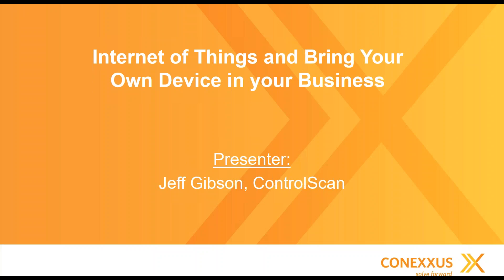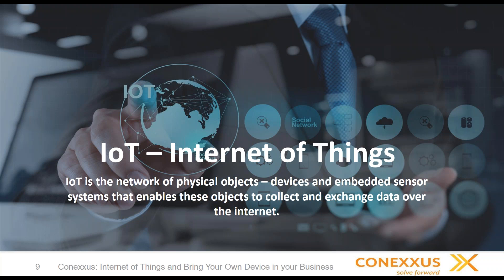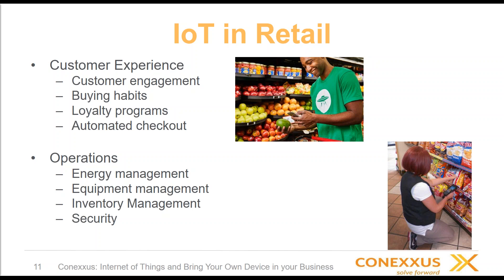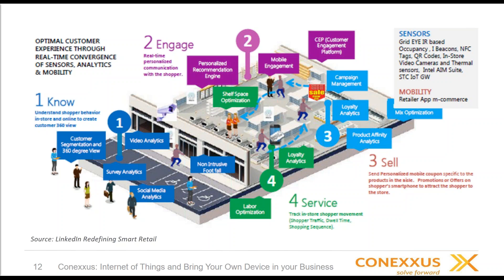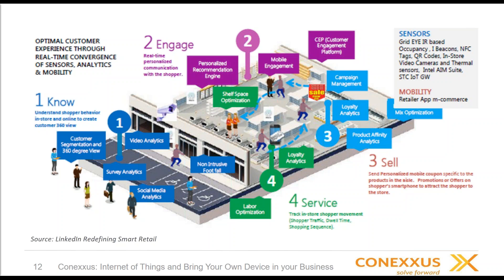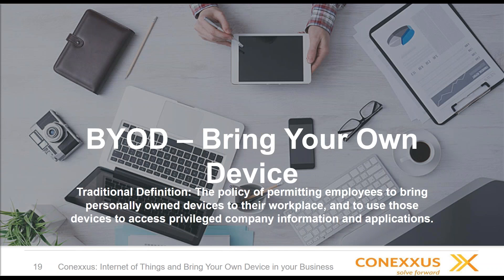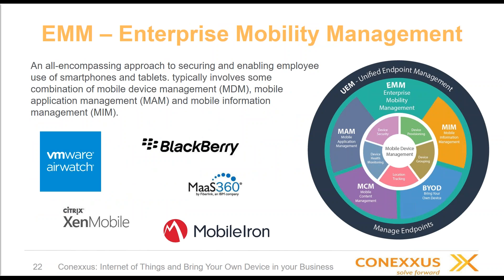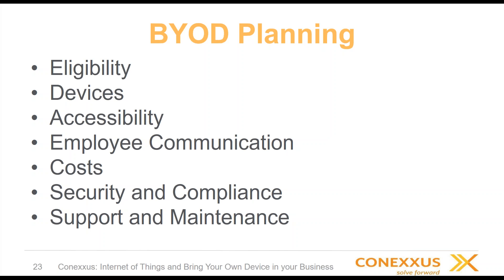2017 10 12 12 02 Internet of Things and Bring Your Own Device in your Business